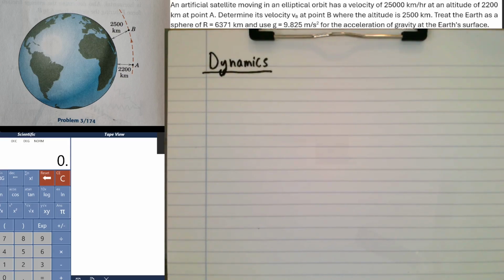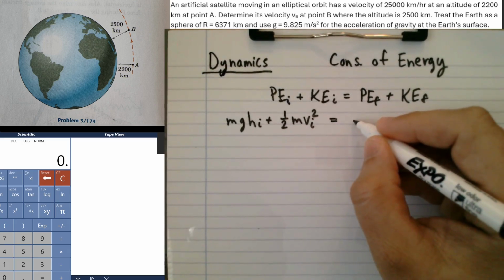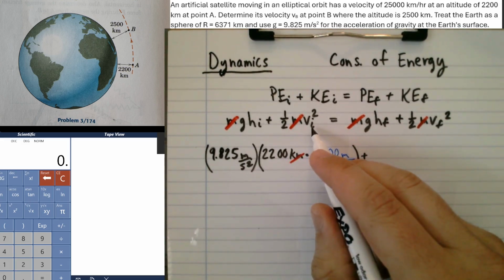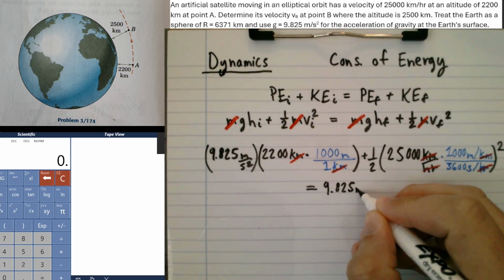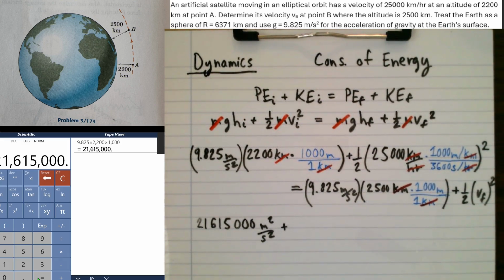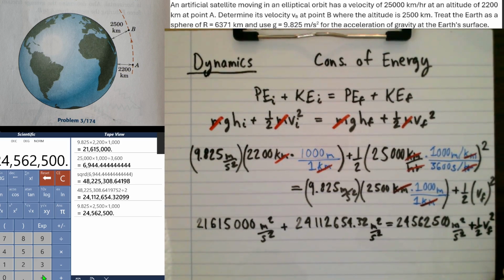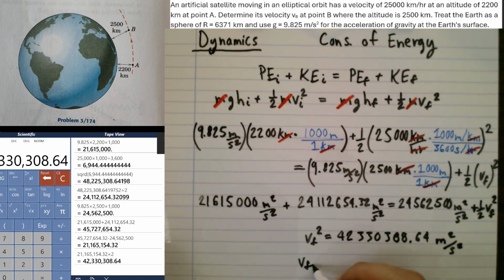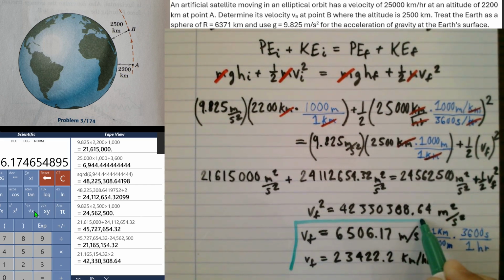Dynamics Problem 3.174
Dynamics Problem 3.174  involving conservation of energy complete explanation worked out in detail.

An artificial satellite moving in an elliptical orbit has a velocity of 25000 km/hr at an altitude of 2200 km at point A. Determine its velocity v_B at point B where the altitude is 2500 km. Treat the Earth as a sphere of R = 6371 km and use g = 9.825 m/s2 for the acceleration of gravity at the Earth's surface.

by J. L. Meriam, L. G. Kraige